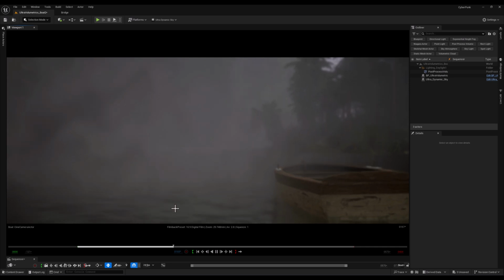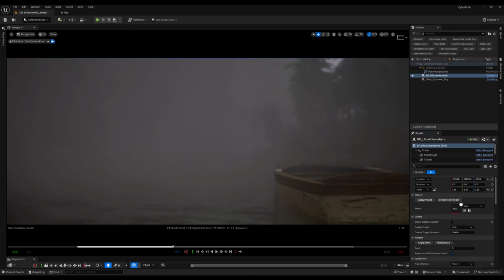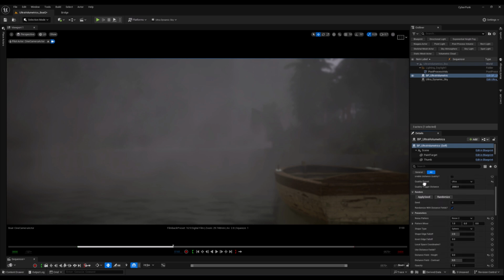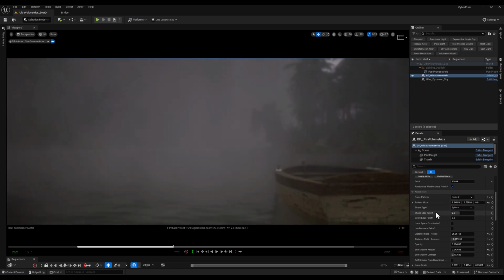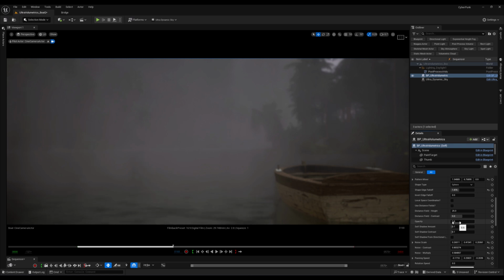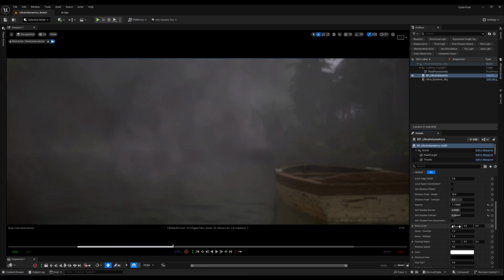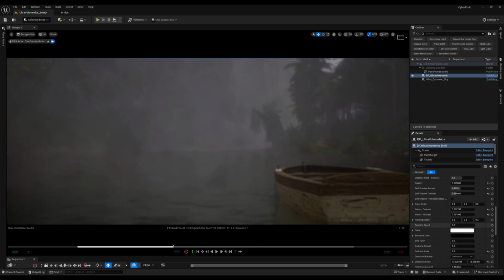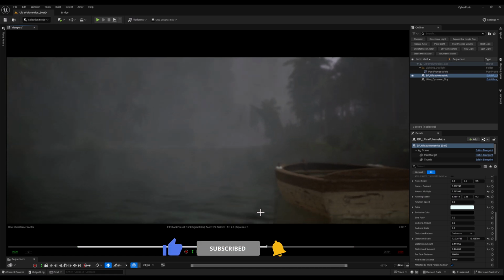Quick Volumetric Fog Setup in Unreal Engine 5.5 with Ultra Volumetric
In this tutorial, we dive into the Ultra Volumetric plugin to quickly create stunning volumetric fog effects in Unreal Engine 5.5. Follow along as we set up a serene lake scene with a floating boat enveloped in dense, atmospheric fog, perfect for creating cinematic visuals. Watch as I tweak key parameters to achieve the best results in no time.

Enhance your projects with the power of volumetric fog and elevate your environment designs!